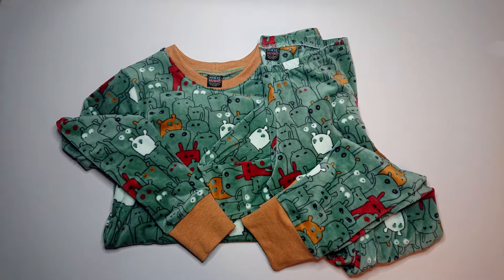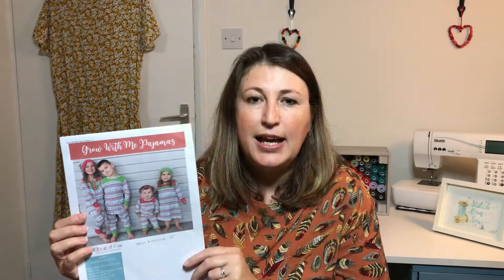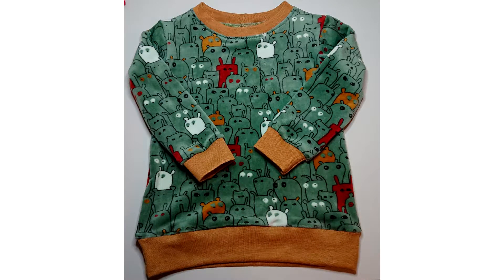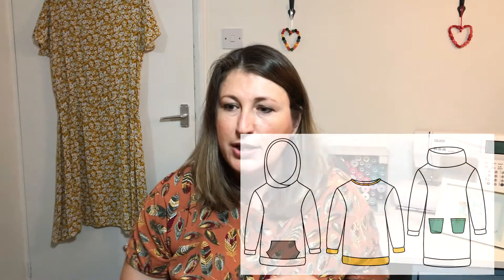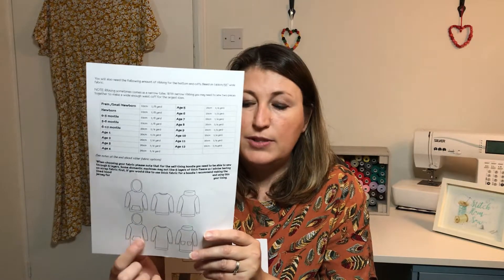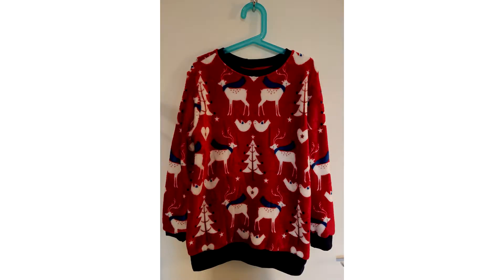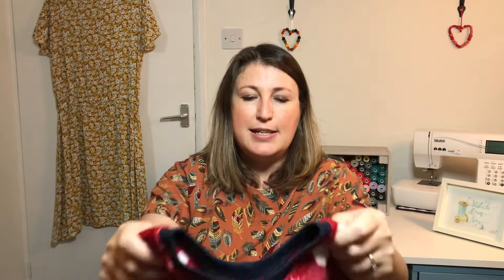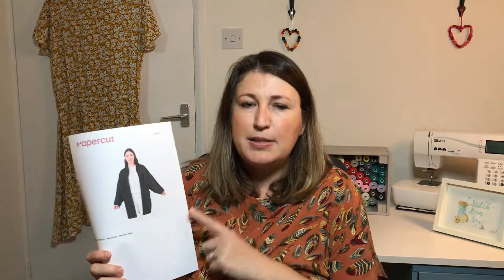Friday Sews Episode 1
This Vlog was uploaded last week, but I stupidly managed to delete it so I have uploaded it  again!

Hello, sewing friends! This is episode 2 of FridaySews.
FridaySews was started by Jen from @TodayinJensSewingRoom and there are lots of other sewing YouTubers that take part, so please search for FridaySews to find them all!

I really do appreciate you watching this video, and if you enjoyed what you saw, please like, comment, and subscribe to my channel, and don’t forget to click the notification bell so that you get notified of all my future videos.

Behind the Scenes:
+ Video editing and thumbnail design by Mr. Stitch Hem Sew